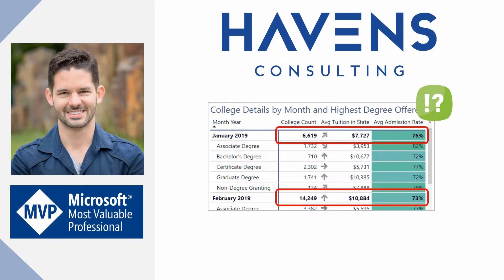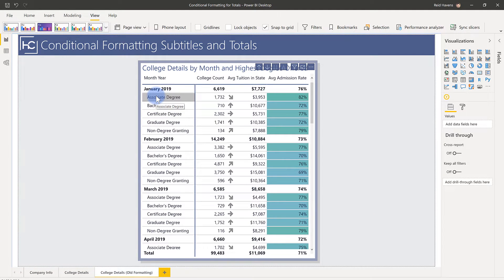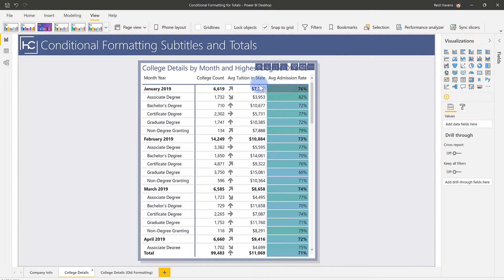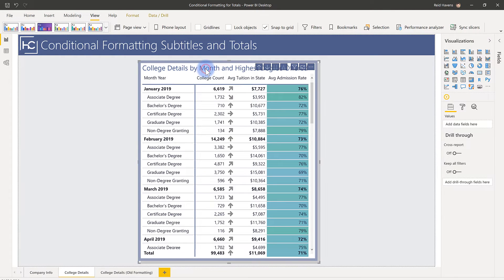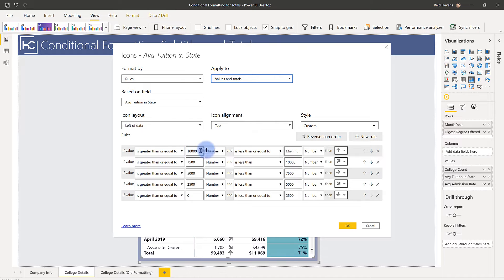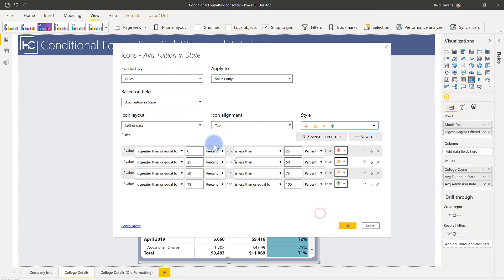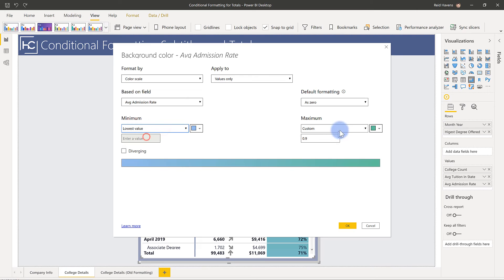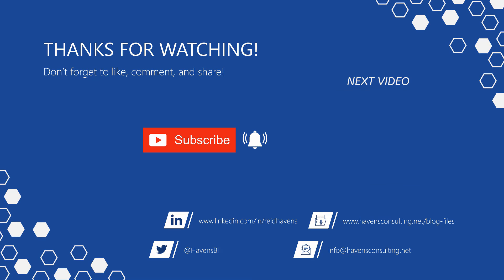Conditional Formatting for Subtotals and Totals in Tables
Learn how to apply conditional formatting to sub-totals and totals within tables and matrices in Power BI. Plus understand the current rules and limitations around them.